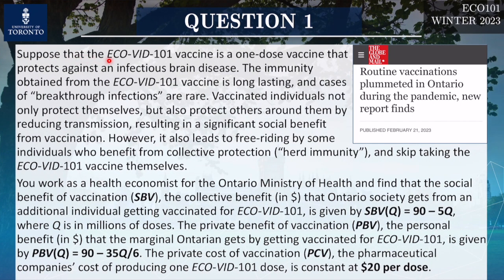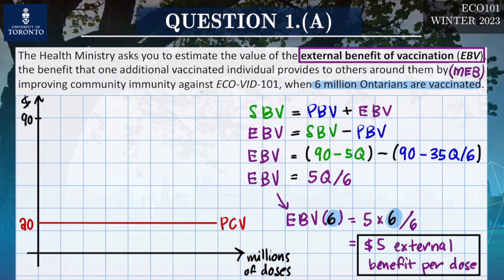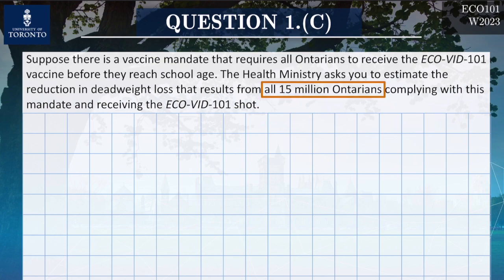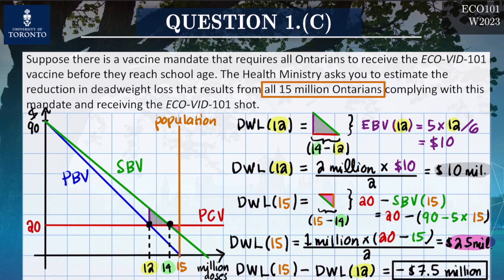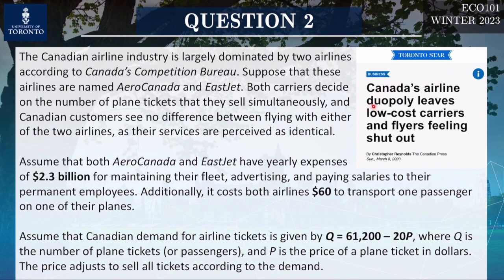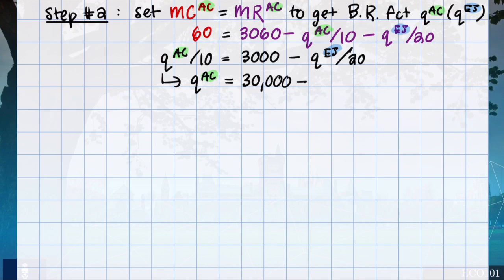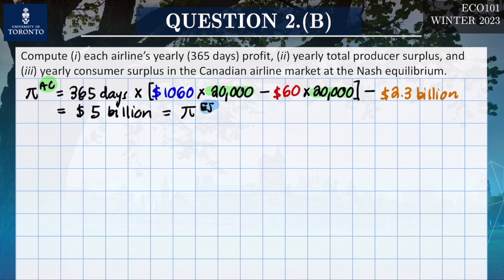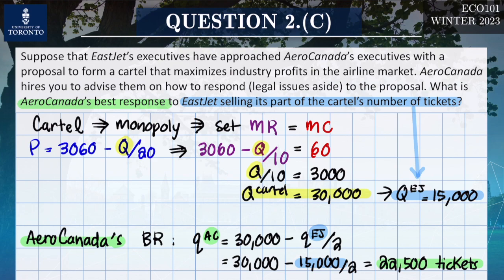ECO101 Tutorial #11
University of Toronto- Department of Economics.